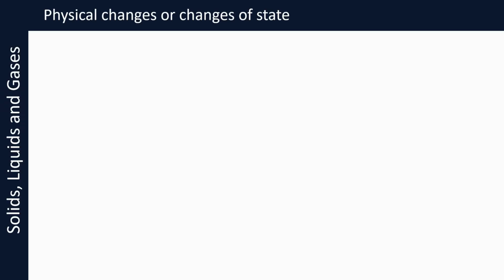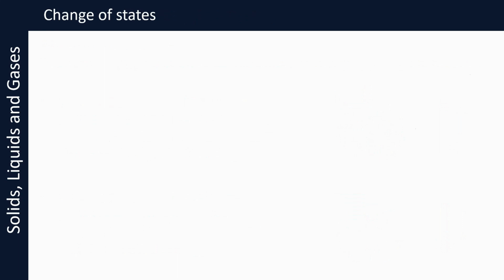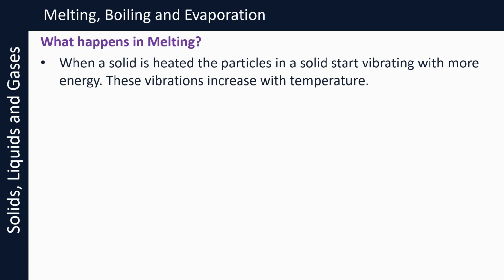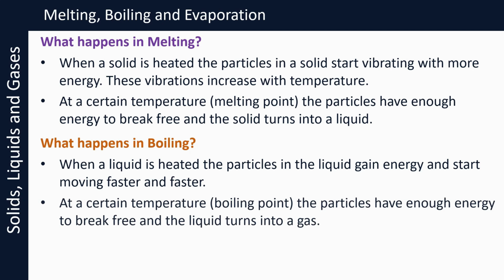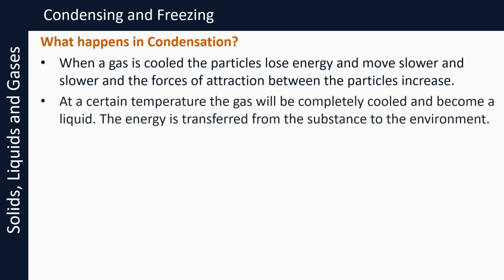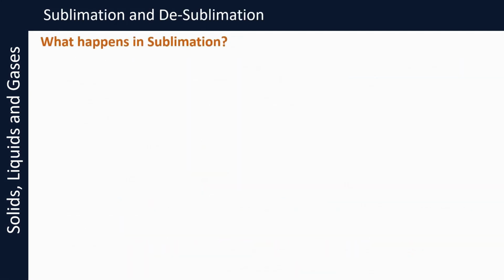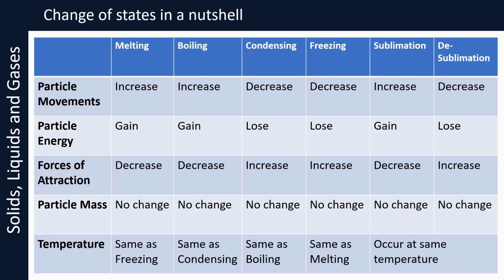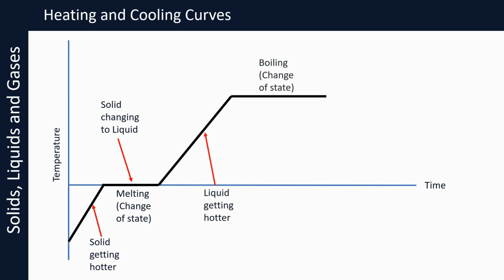Change of States - Solids, Liquids, Gases | GCSE (9-1) in Chemistry | AQA, Edexcel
This video covers change of states between solids, liquids, gases and the energy of particles in different states.